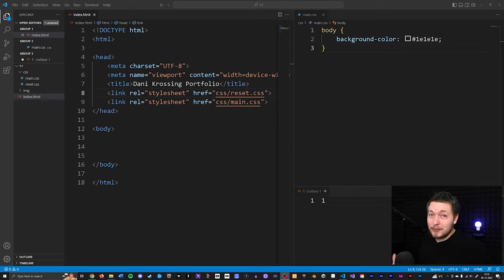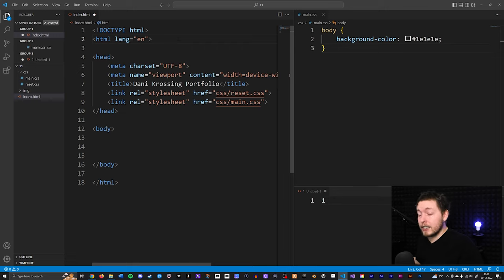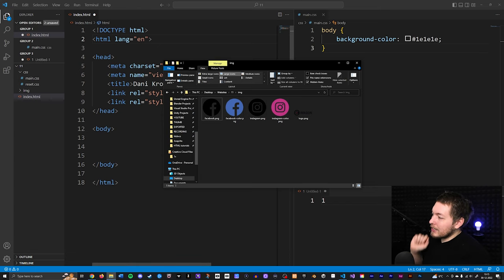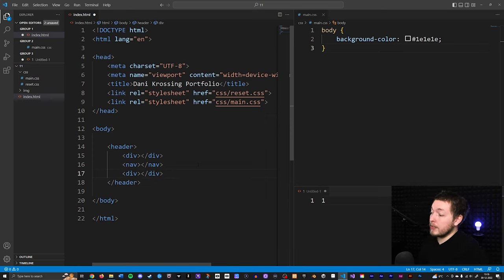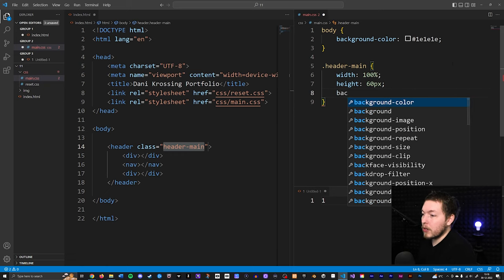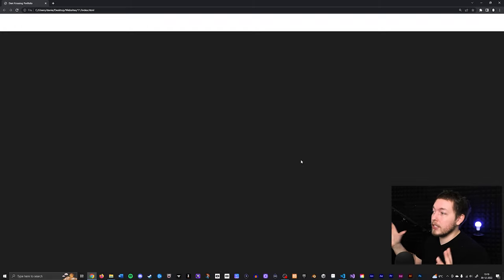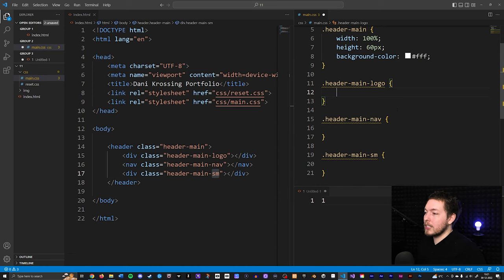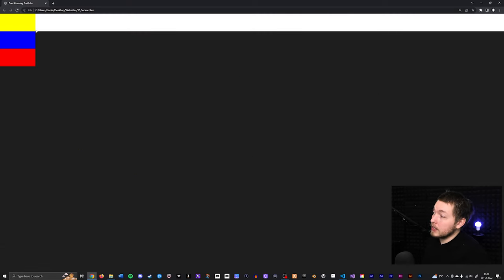12 | CREATE A WEBSITE MENU BAR IN HTML | 2023 | Learn HTML and CSS Full Course for Beginners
In this video I will teach you how to create a website menu bar using HTML and CSS. 🙂 The website header will contain a logo, a menu, and some social links.